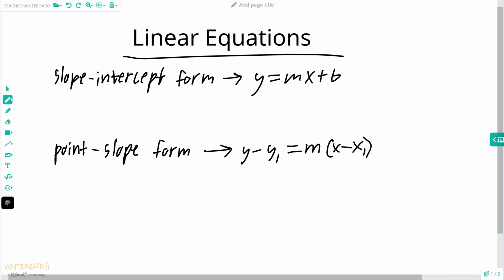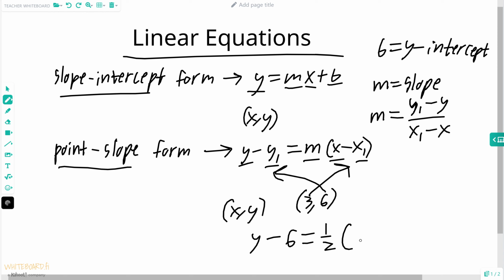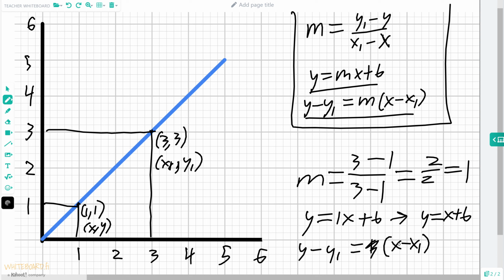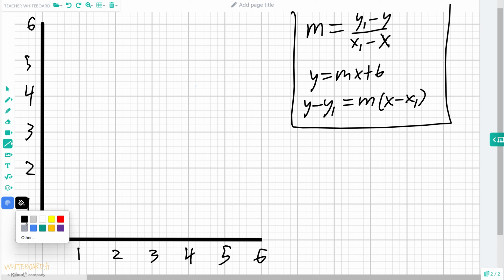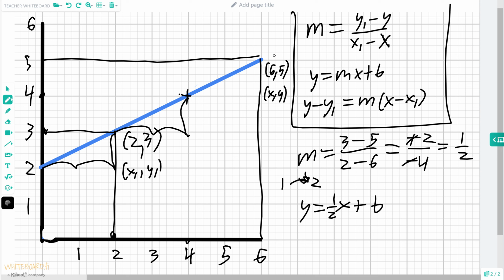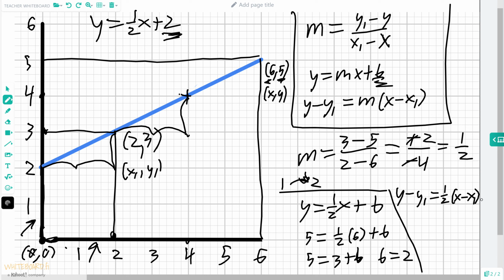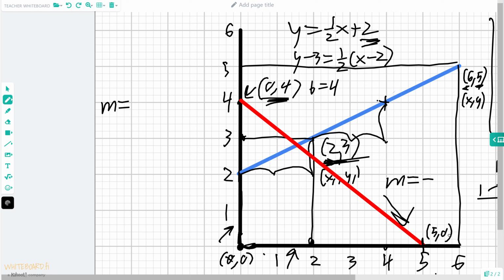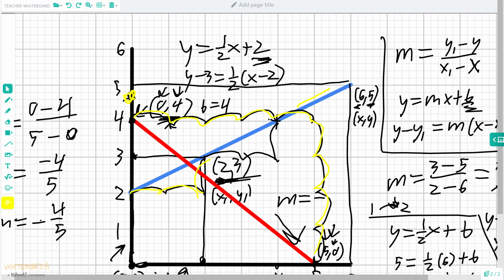Basics of Linear Equations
Learn the key components of the two basic forms of linear equations, slope-intercept form and point-slope form.